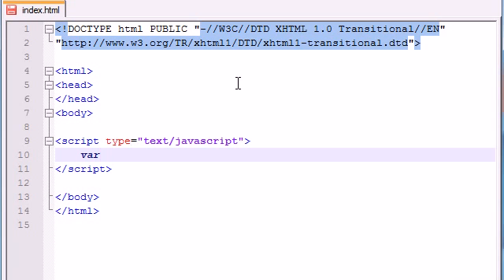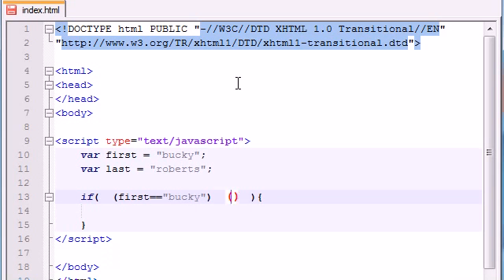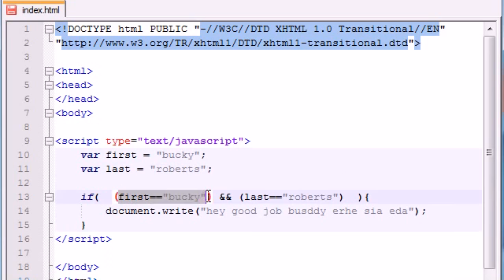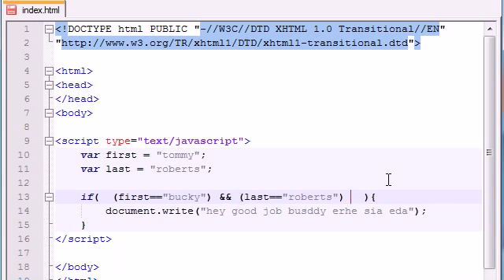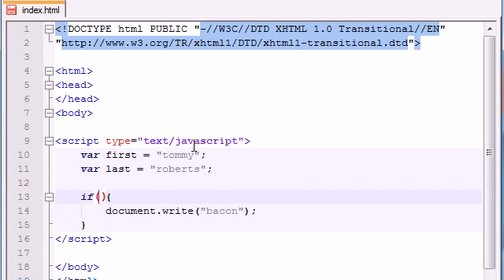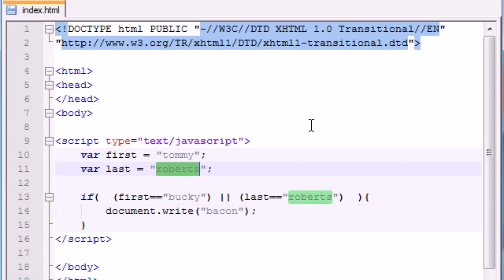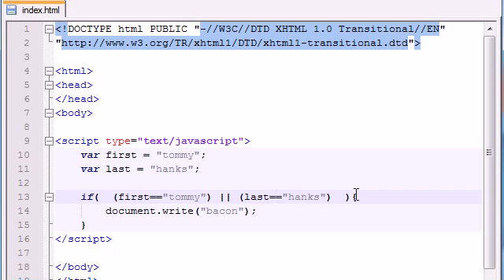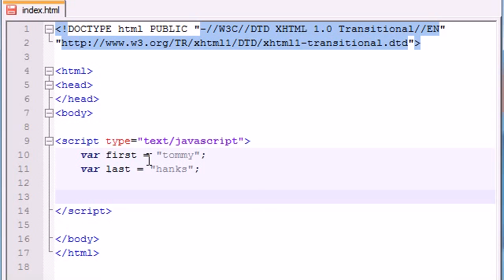Beginner JavaScript Tutorial 17 Complex Conditions